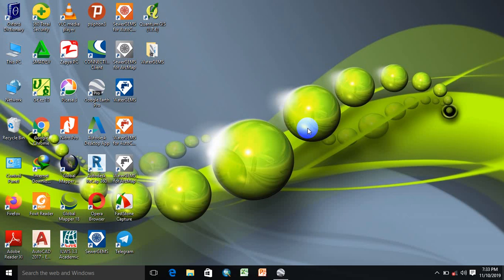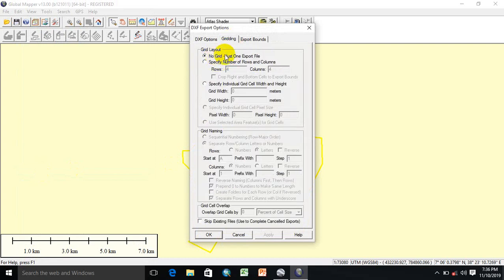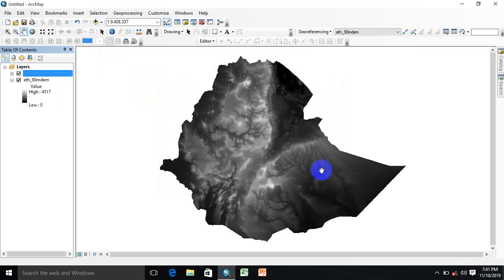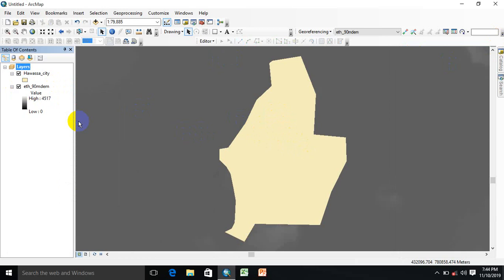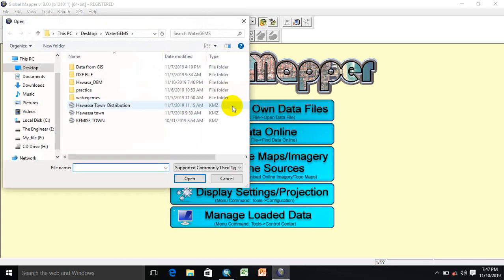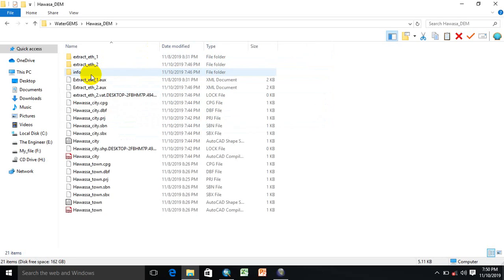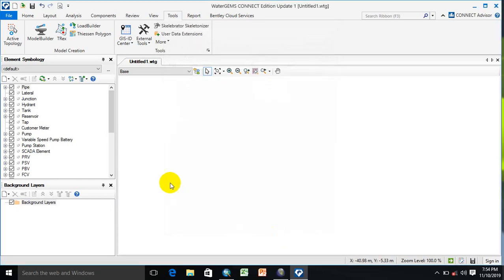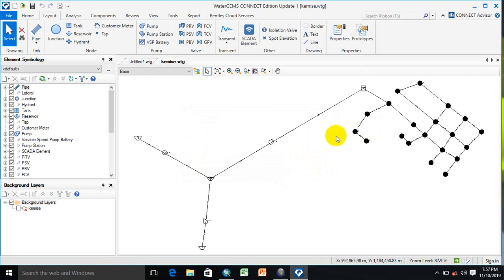Zemed M ........how to determine riservior position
It is important for getting a higher elevation of the project area.